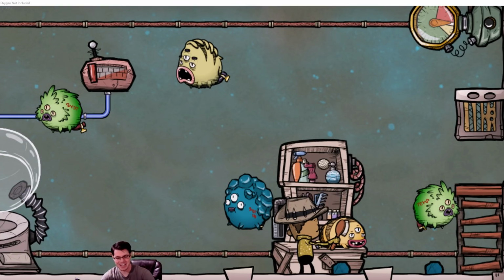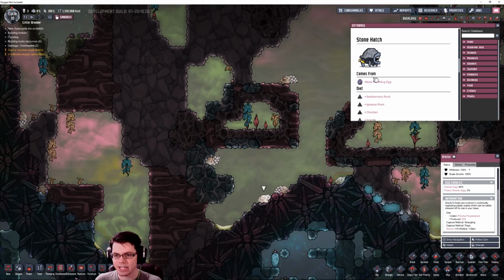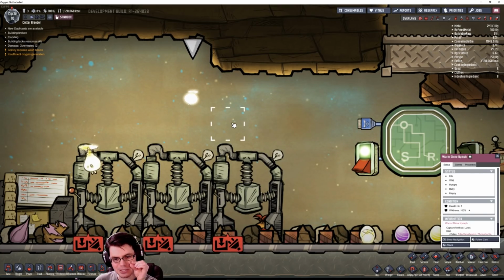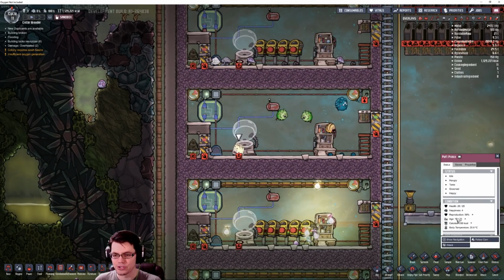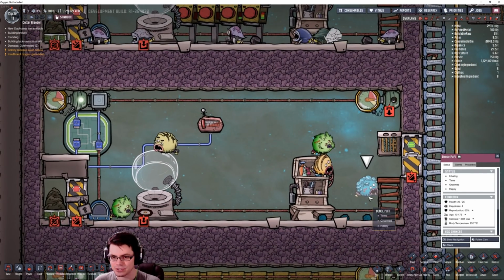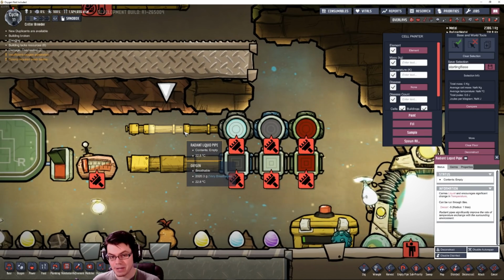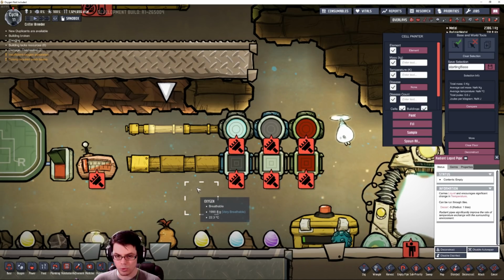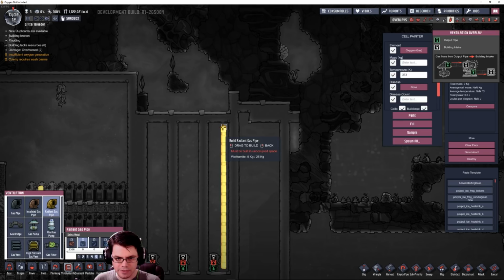Intro To Ranching Upgrade Mark 2! Oxygen Not Included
In the new Ranching Upgrade Mark 2 for Oxygen Not Included has many new critters's! There are also some new sensors and pipes that will be very useful. :D